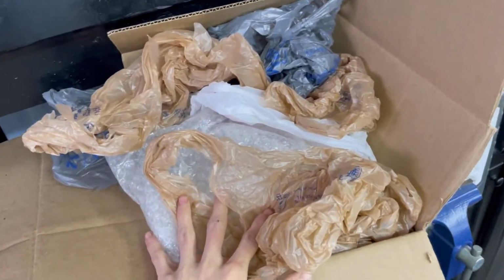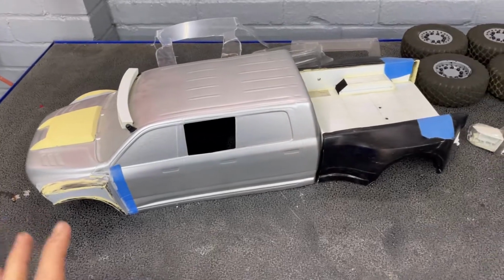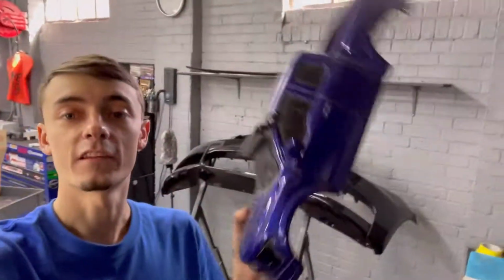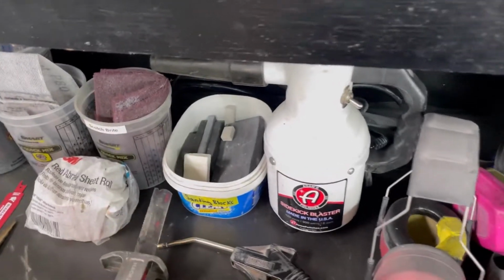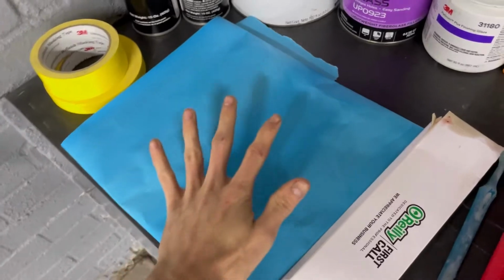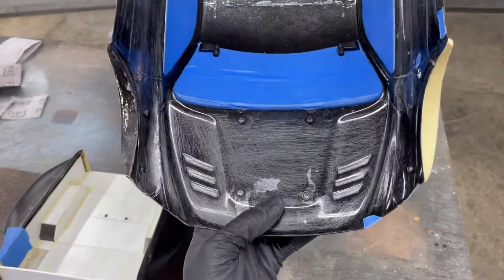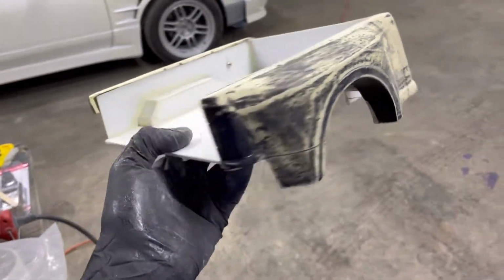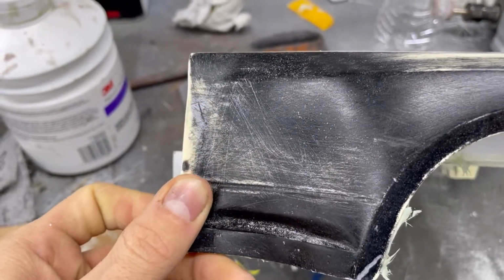Introducing our 2022 QCRC ULTIMATE Scale Truck Expo Builds!! Pt:1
I am very happy and excited to share with you guys our builds for the 2022 Ultimate Scale Truck Expo! This event is awesome and something i've wanted to go to for a long time and to finally be going let alone going with our own vendor booth is amazing and unbelievable at the same time. I'm very thankful and happy to have this opportunity and my team plans to bring out all the stops and make the best builds we possibly can to date!